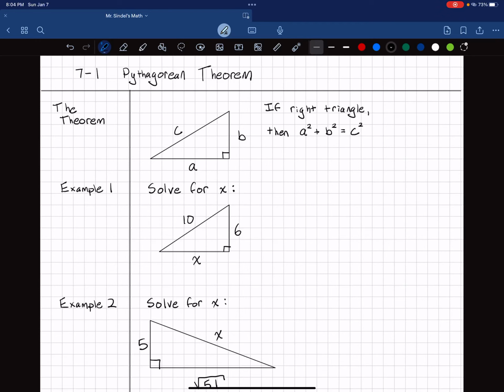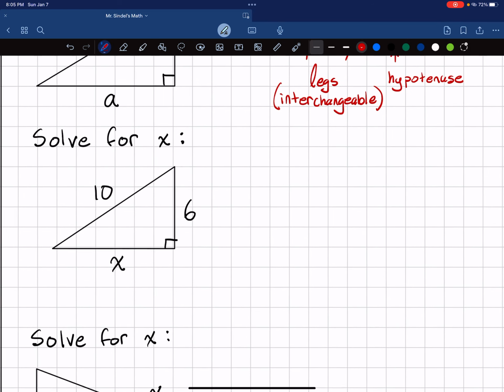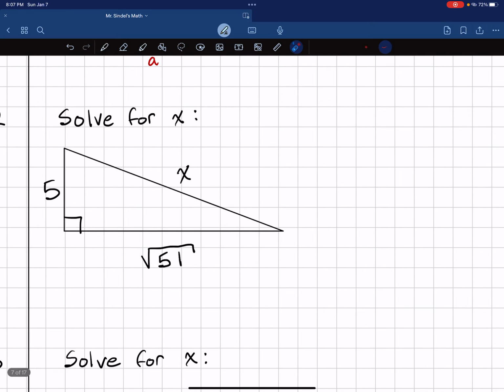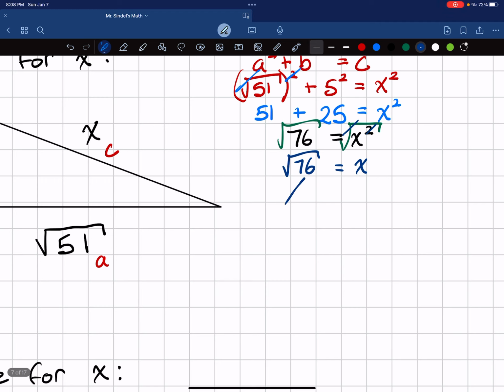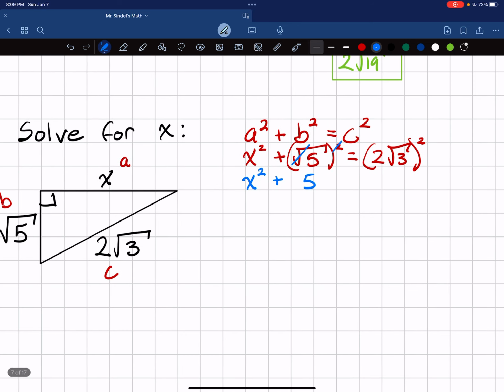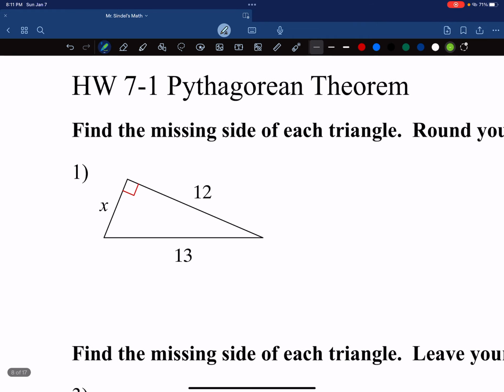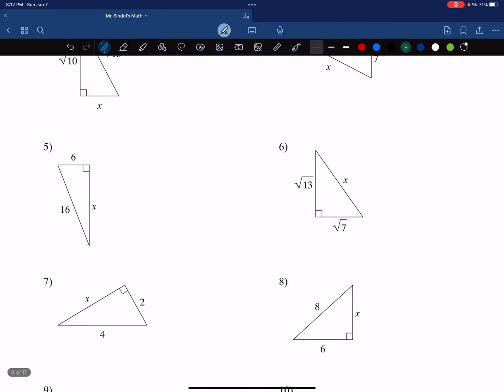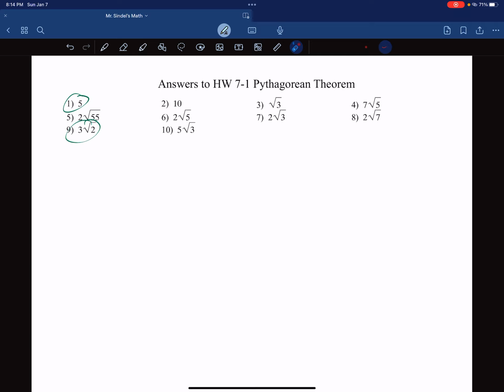Geometry Notes 7-1 Pythagorean Theorem